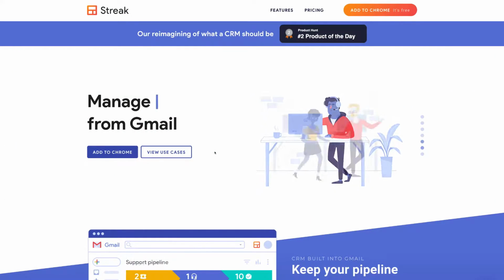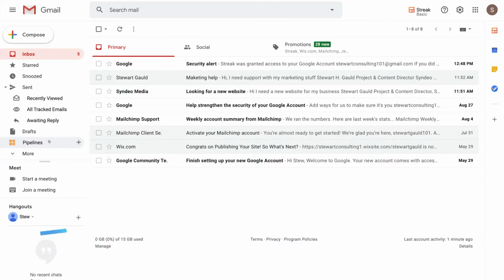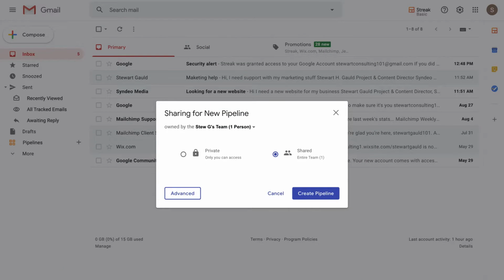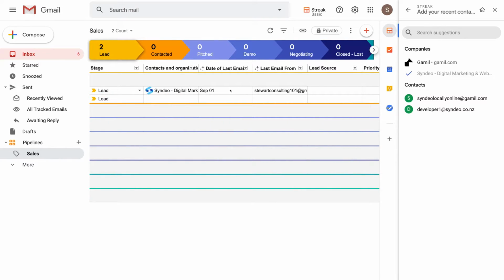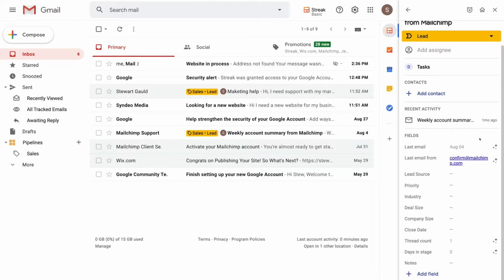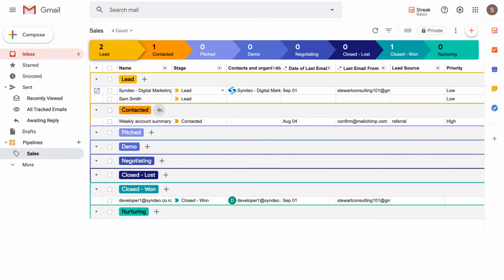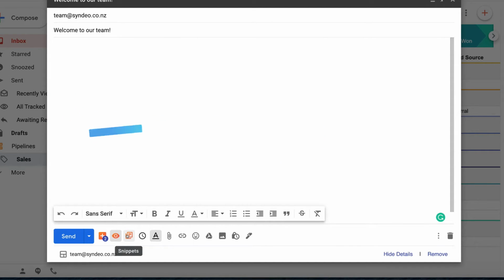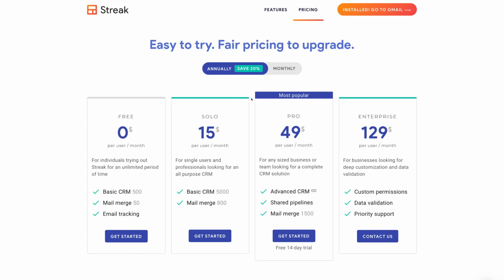How to use Streak CRM | Free CRM Software for Gmail (Streak Tutorial for Beginners)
In today’s video, I’m going to guide you through how to use Streak. Streak is a powerful, lightweight and free CRM for small businesses. The best thing about streak CRM is that it seamlessly integrates directly with your Gmail inbox.

Streak is not just a fantastic CRM, you can also use streak for many project types, you can simply manage your work projects, hiring process, support tickets, your sales process, customer journey and more!

*(This is an affiliate link, meaning we will get a commission if you decide to upgrade through this link, this helps support our education-based channel and we thank you in advance!)

Streak is ideal for beginners wanting to get started with a lightweight CRM and have experience using Gmail. The free version of Streak is for individuals and the paid pro plans are for small to large teams.

►In this Streak tutorial we cover the following chapters:

0:00 Intro.
01:28 Install & setup Streak with Gmail.
03:56 What are pipelines in Streak.
04:42 How to create pipelines.
07:23 How to add contacts in Streak.
11:32 Add contact details.
14:51 Streak email features.
16:17 Email tracking.
16:40 Create email snippets.
18:17 Email Scheduling.
19:05 Pricing plans.
19:59 Outro.

Let me know if you found this Streak CRM tutorial helpful. Also, if you require any help or support with your Streak, make sure to get in touch with me today.